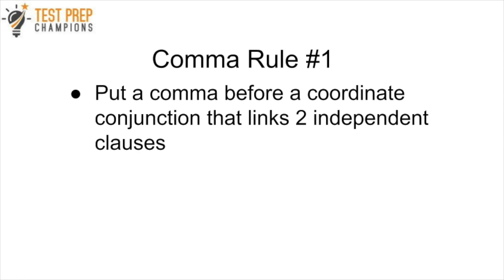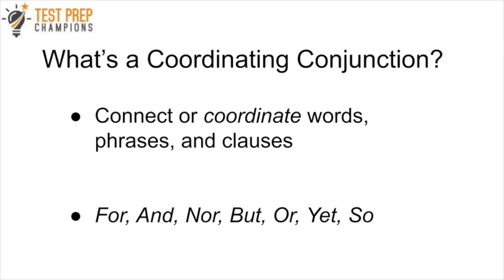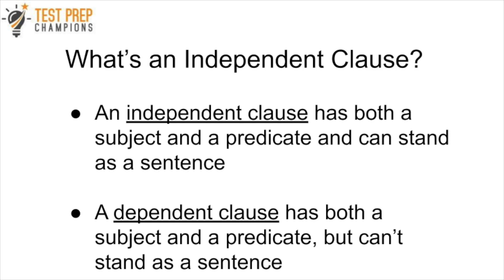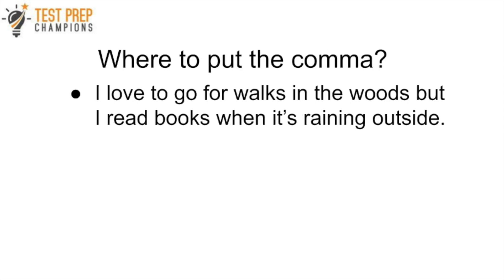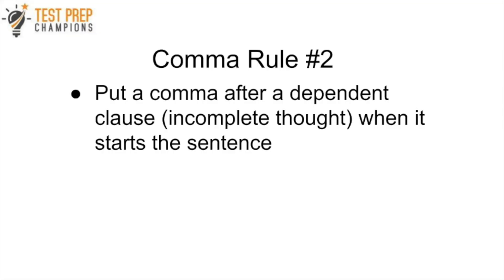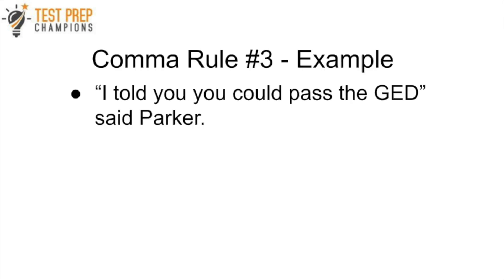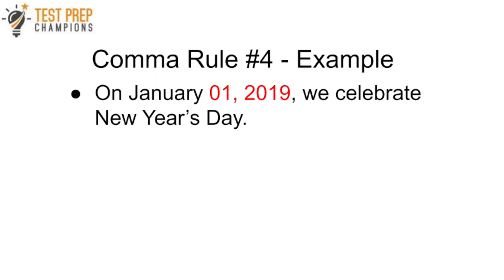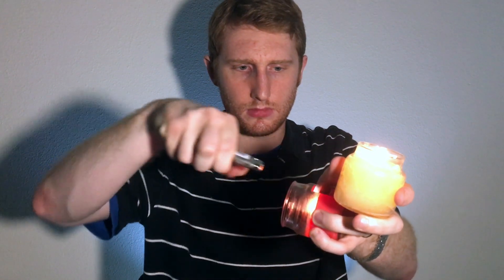EASY GED RLA Comma Rules Proven to Raise Your GED Score!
These GED RLA comma rules will help you pass GED RLA! I want to help you do well on the Reasoning Through Language Arts portion of the GED!